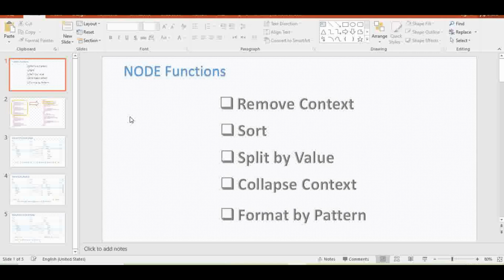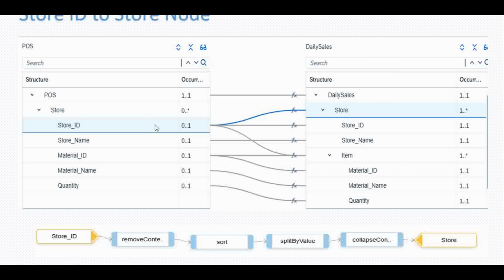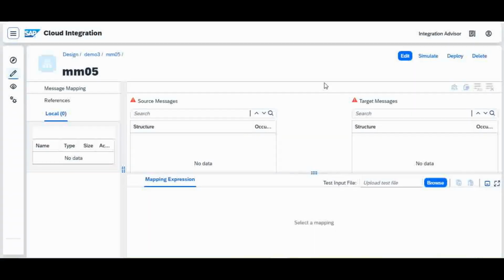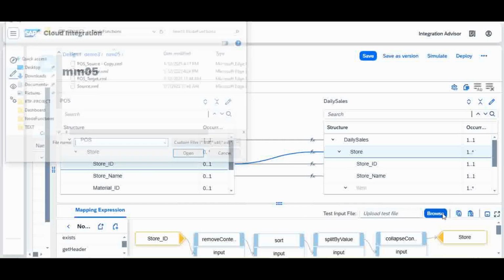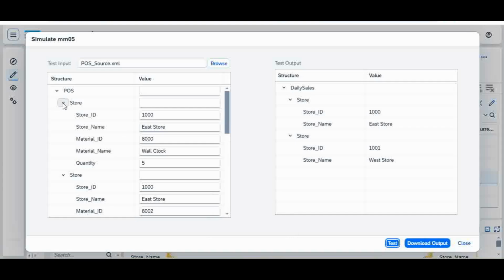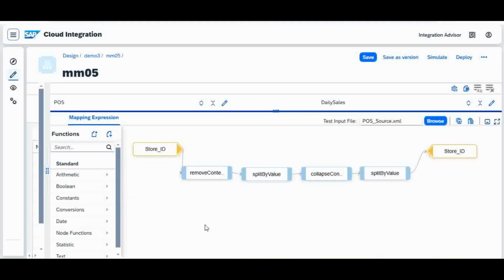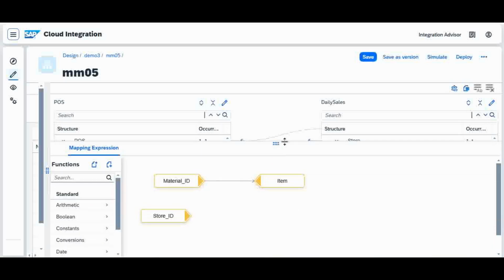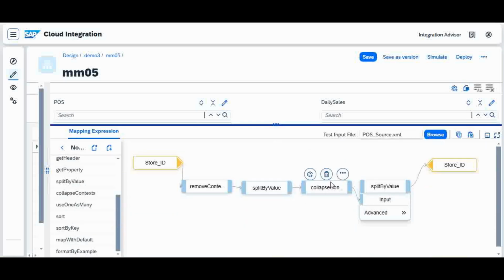CPI | Cloud Platform Integration | Node Functions | part 2 | Message Mapping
*Description*
NodeFunctions in CPI offer a powerful way to extend the capabilities of message mapping beyond standard transformations. These custom Java or Groovy scripts execute within the message flow, allowing you to perform complex logic, interact with external systems, and manipulate data in ways that are not possible with standard mapping functions. Node Functions provide flexibility and customization, enabling you to tailor message transformations to specific business requirements.

CreateIF
Remove Context
SplitbyValue
Collapse Context
Format by Example